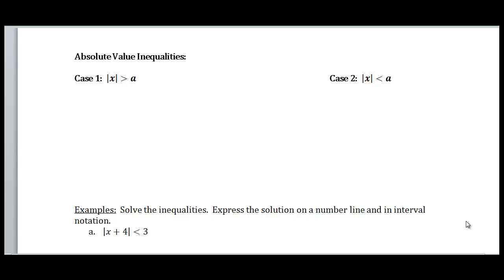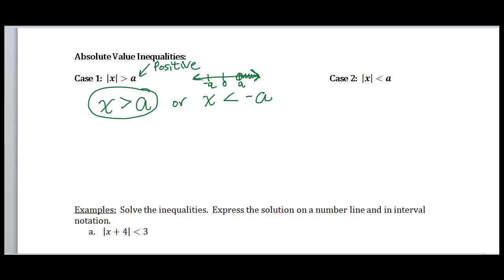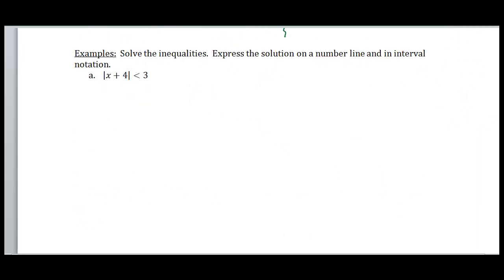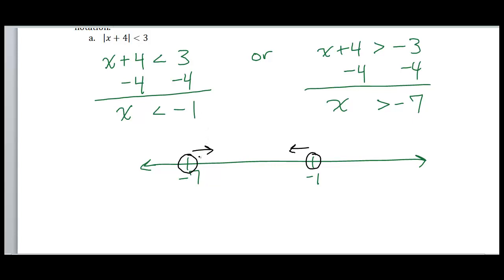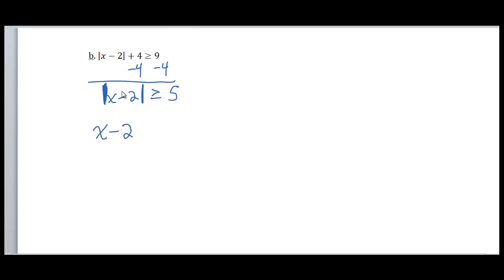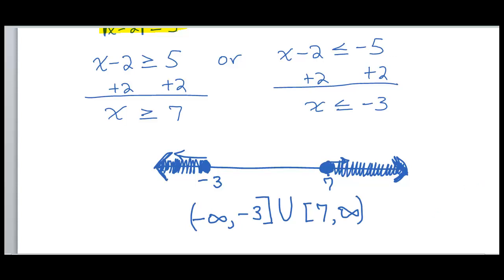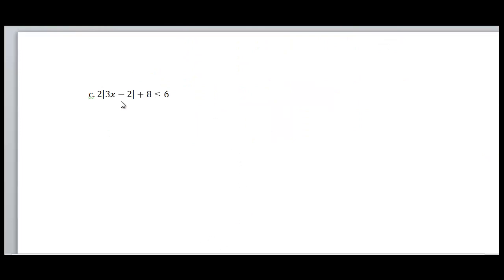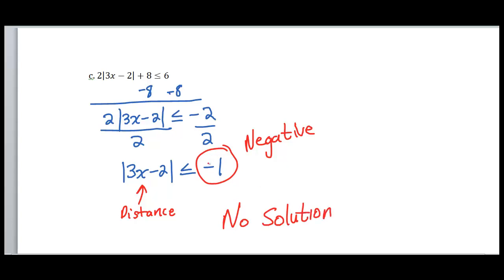Absolute Value Inequalities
MAT 102 Section 8.2b